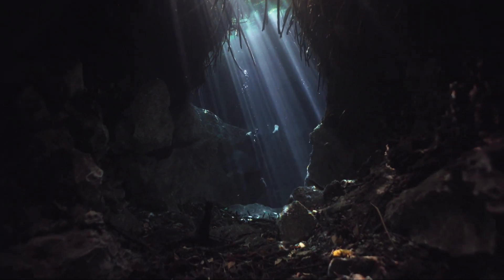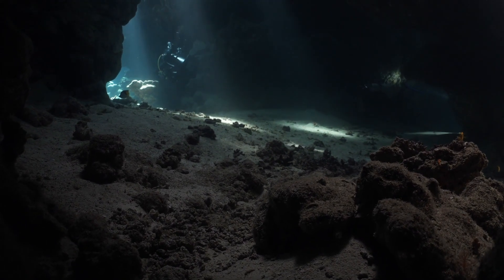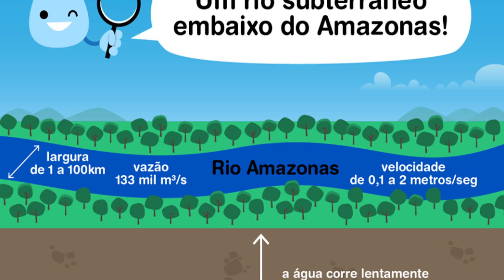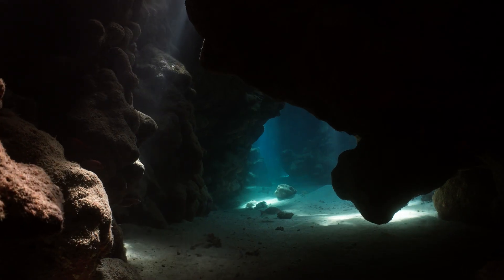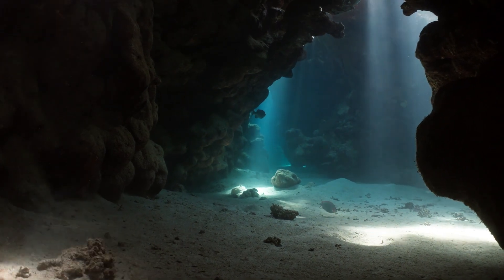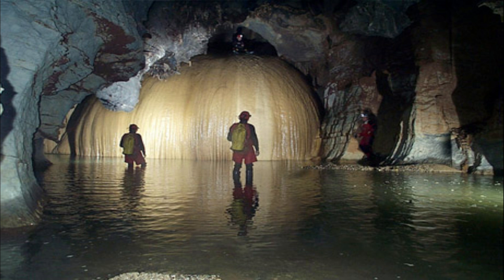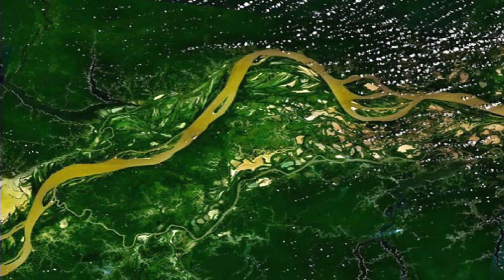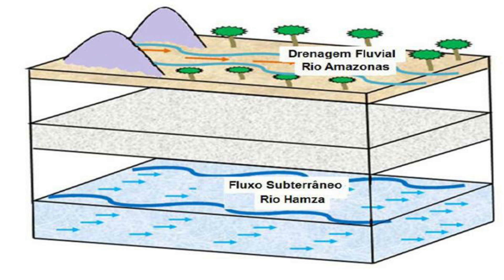The Mysterious Underground River of the Amazon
Welcome to an exciting journey through the undiscovered wonders of the Hamza River! This video is an invitation to explore one of the most fascinating and mysterious phenomena in nature: an underground river that flows deep within the Earth.

Discover Hidden Secrets: Join us as we explore the peculiarities of the Hamza River, situated beneath the Amazon basin. Travel through underground corridors and witness the unique beauty of this river that defies conventional expectations.

The Dance of Water and Rocks: Cutting through layers of rocks and soil, the Hamza River creates a stunning visual spectacle. This video features stunning images and animations that reveal the underground choreography between water and rock formations.

Geological Mysteries Revealed: Uncover the geological secrets behind the existence of the Hamza River. Explore the scientific theories that explain its formation and its crucial role in the region's environmental balance.

Impact on Ecology: Learn more about how the Hamza River contributes to the Amazon ecosystem and how its presence can influence the region's biodiversity. Understand the vital role of this underground river in maintaining environmental balance.

Challenge Your Knowledge: This video is an opportunity to expand your horizons and challenge your perceptions about the world we inhabit. Learn about a unique phenomenon that continues to intrigue scientists and nature enthusiasts.

Like and Subscribe: If you are as fascinated as we are by the incredible journey along the Hamza River, leave a like, share with your friends and don't forget to subscribe for more fascinating content about the wonderful nature that surrounds us.

Get ready for a unique and educational experience as we uncover the mysteries of the Hamza River together. Venture with us into the depths of the Earth and discover a fascinating underground world that few know about!